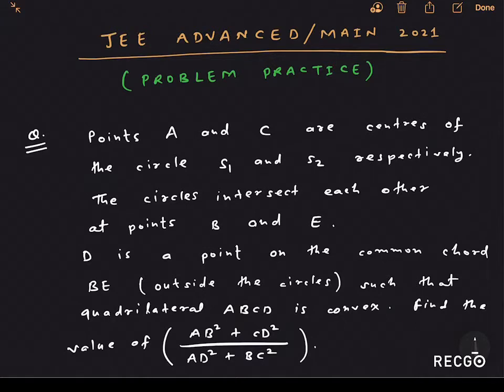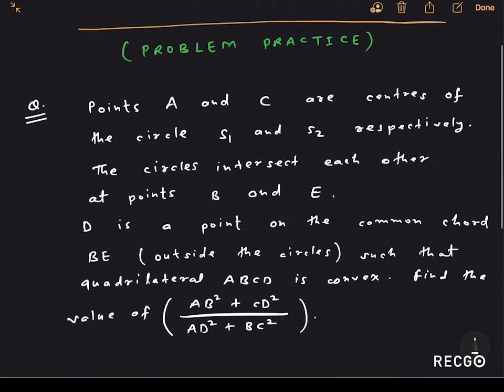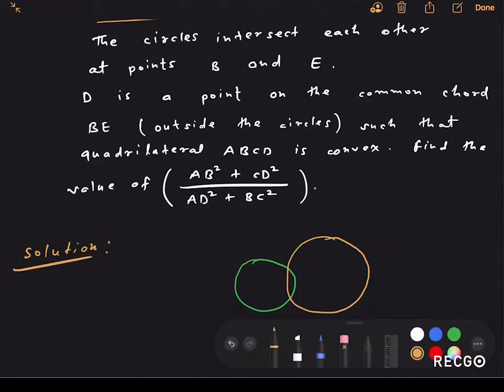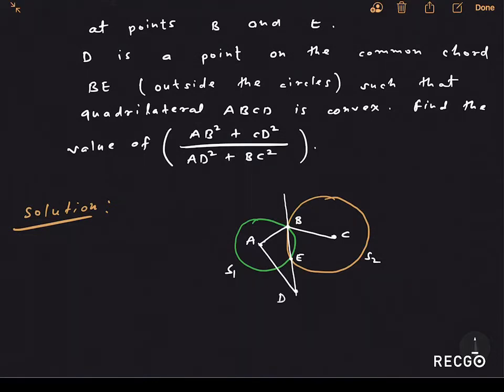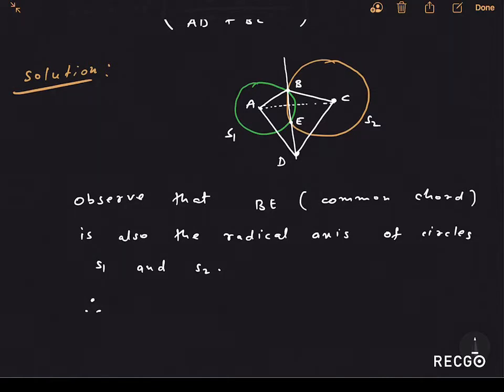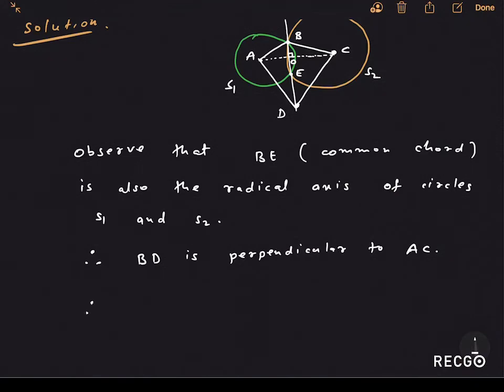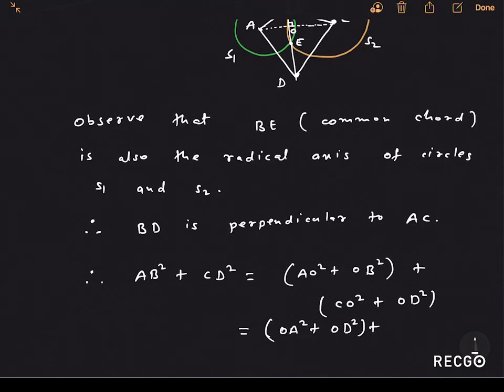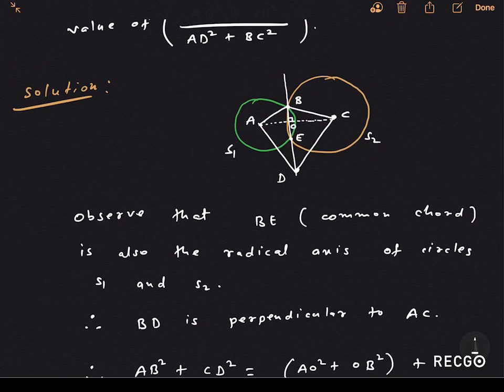problem practice for JEE ADVANCED 2021 ( based on Core concepts )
Sometimes a simpler question based on core geometrical concepts of circle and radical axis seems strange if concepts not studied in depth and students often panic or simply ignores the question.
This video illustrates one such question. Solved as elegantly as could be possible so as to make solution easier to grasp for everyone.
So comment and like if you think so. Enjoy the preparation 😊.